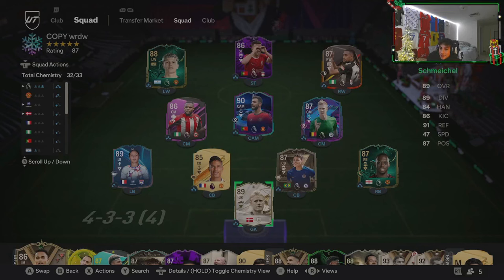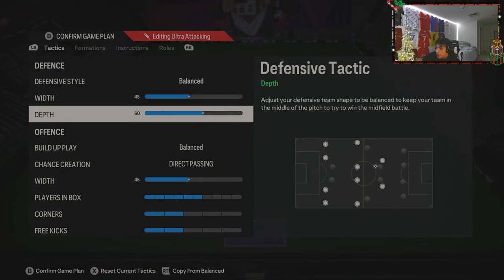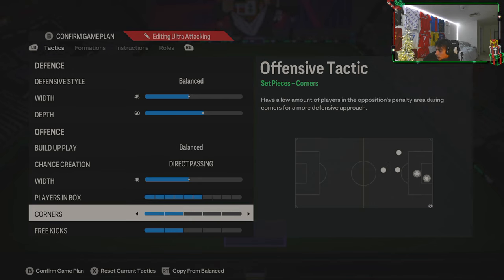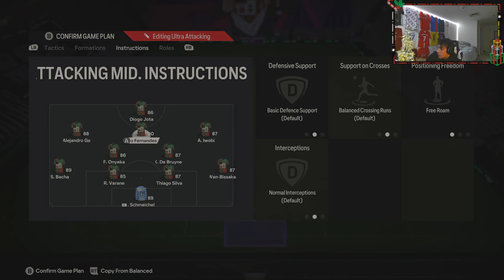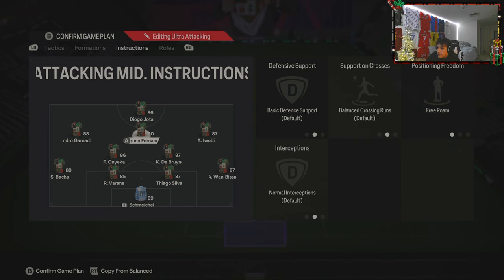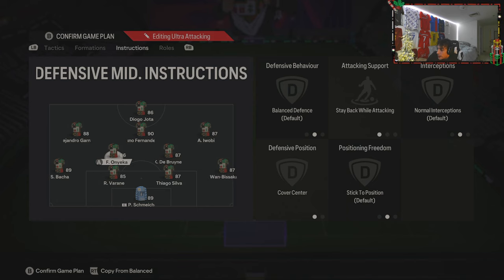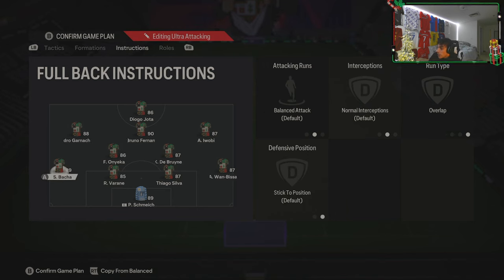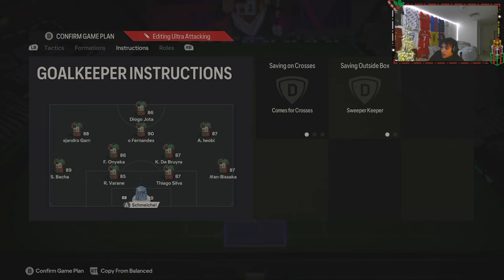THE BEST 4-2-3-1 TACTICS IN FC24 ULTIMATE TEAM!